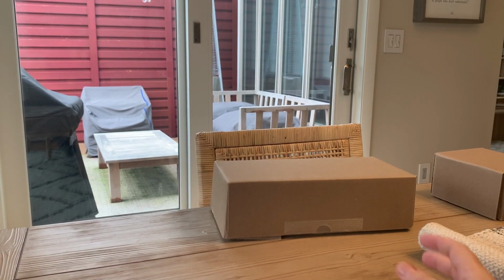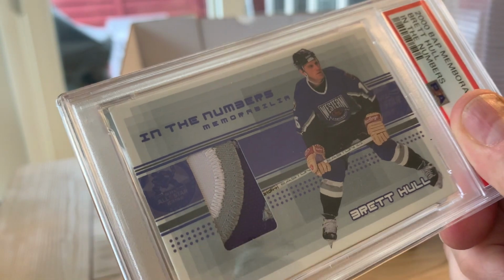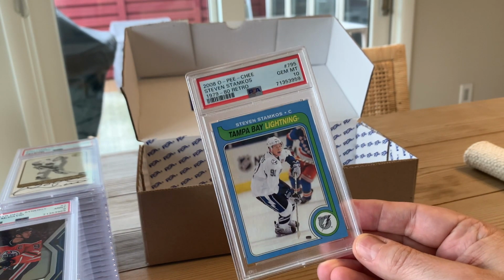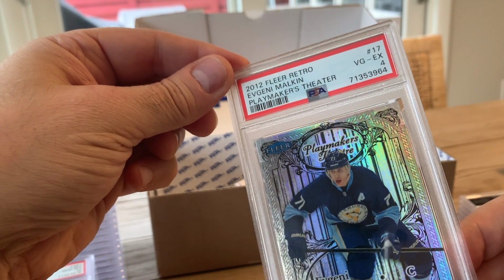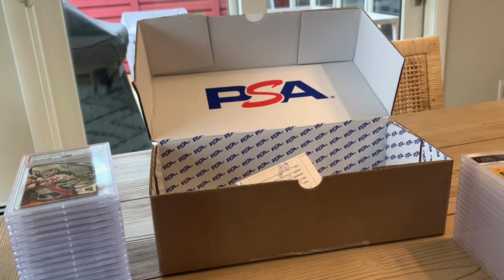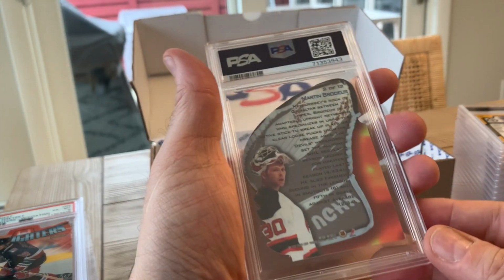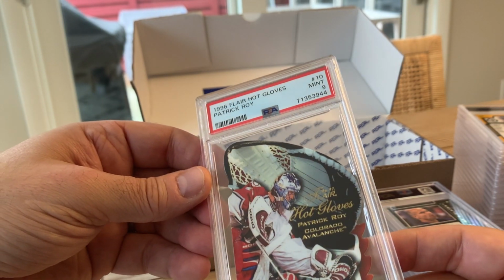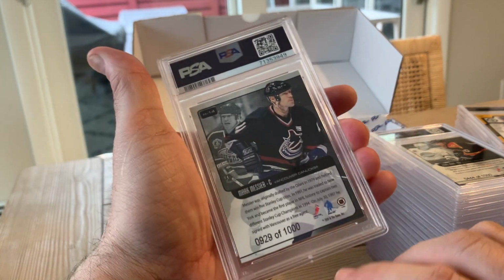52 Card PSA Order Reveal | Full of Amazement Good and Bad | Post 1995 Cards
In this video I go through my latest PSA return which was a 52 card post-1995 card order shipped during PSA's recent grading special.  The order is all hockey as you might expect.

This order came back fairly fast just like the other recent orders but seemed to sit in QA Check 2 for multiple weeks.  Since the quality control at PSA is lacking, that surprised me.

Order Arrived at PSA:           1/17/2023
Entered into PSA System:   1/20/2023
Shipped from PSA:               2/27/2023